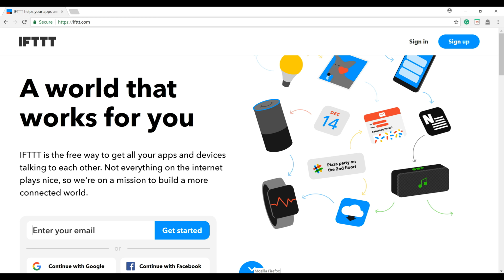Making Smart Home Smarter With Xfinity X1 {D W P B } Season 2 Ep 144